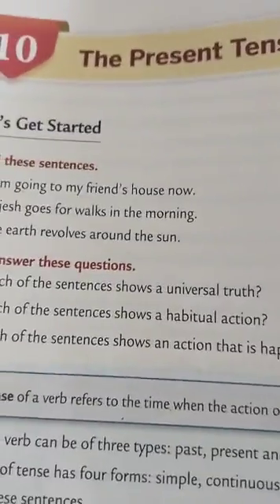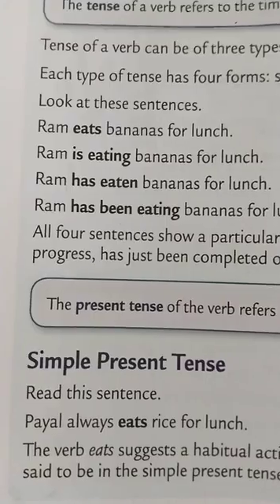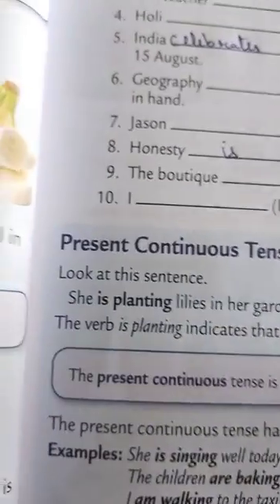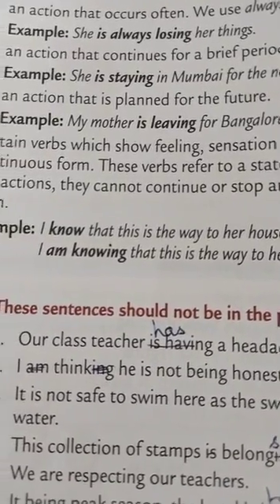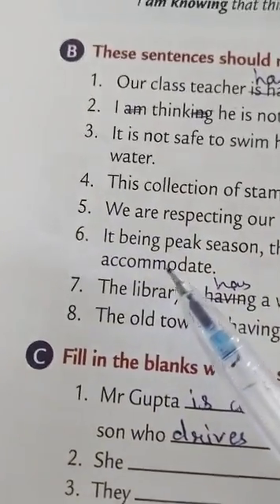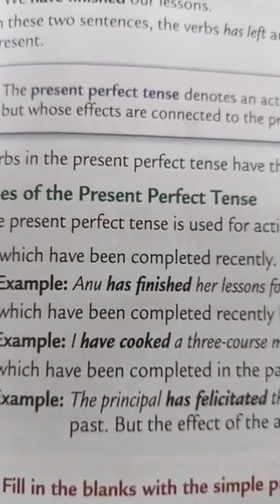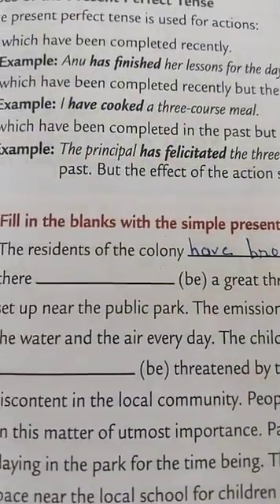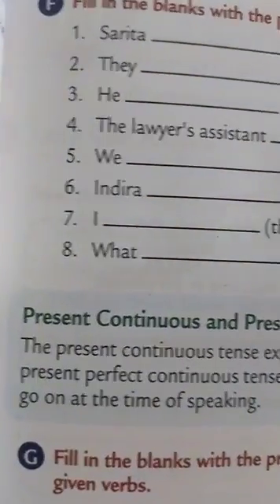Class 8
Tenses